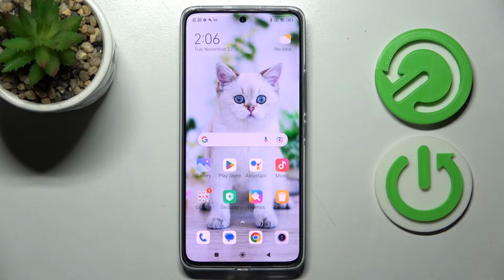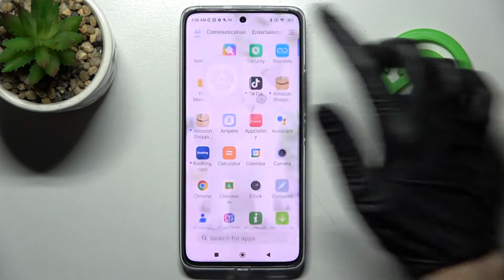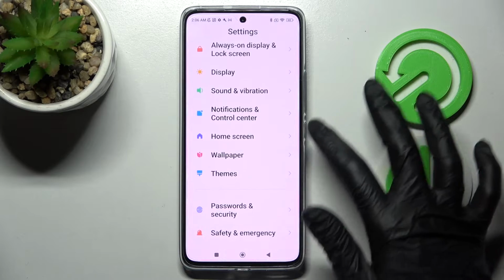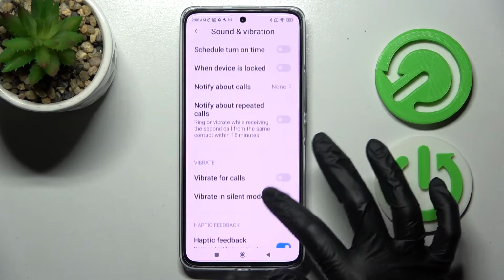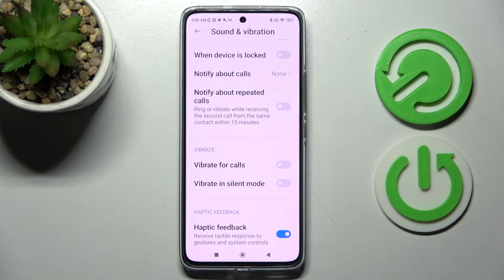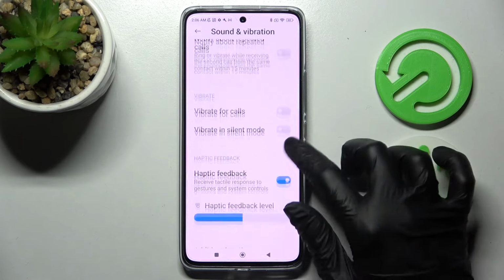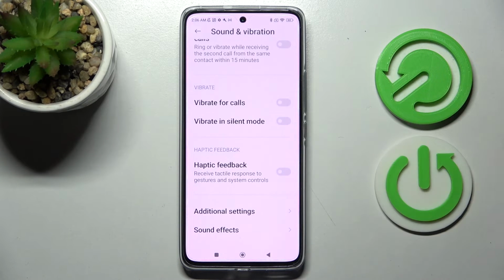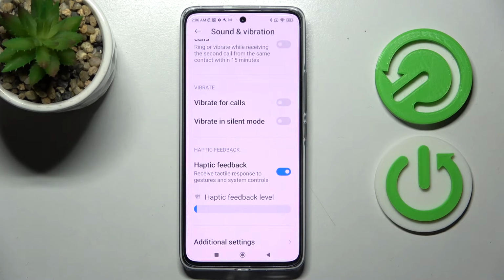XIAOMI 12 LITE - Enter Vibration Settings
If you want to open vibration settings for XIAOMI 12 LITE, by watching, this tutorial video you can learn how to find vibration options for XIAOMI 12 LITE. To get our videos straight to you're inbox check the bell Icon. Thanks and Cheers !

Where are vibration settings on XIAOMI 12 LITE ?
How to find vibrations settings for XIAOMI 12 LITE ?
Can i change vibration settings in XIAOMI 12 LITE ?
Vibration settings on XIAOMI 12 LITE ?